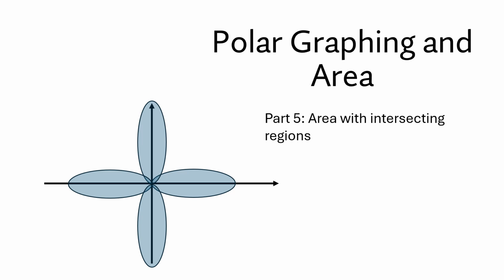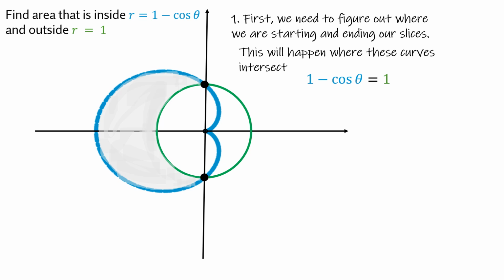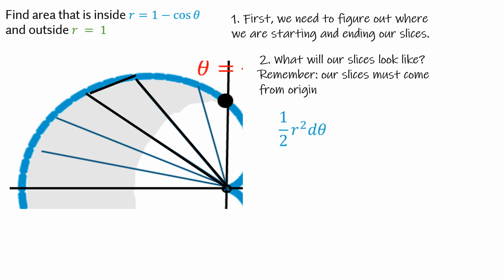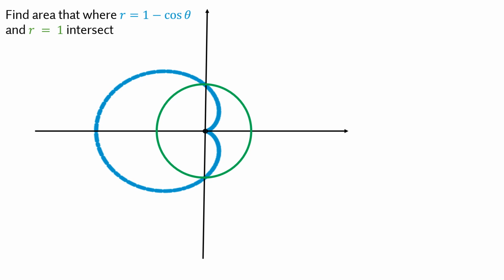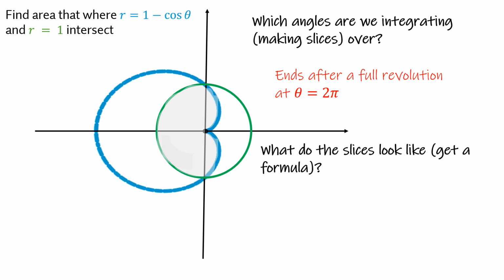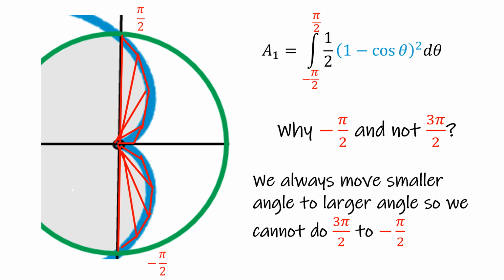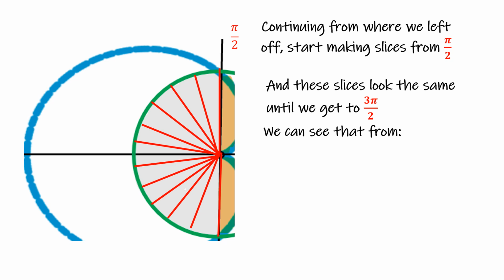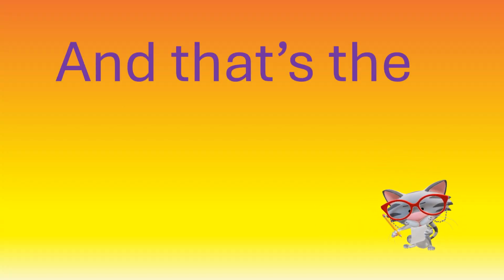Polar Graphing and Area - Part 5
Finding polar area when there are multiple graphs